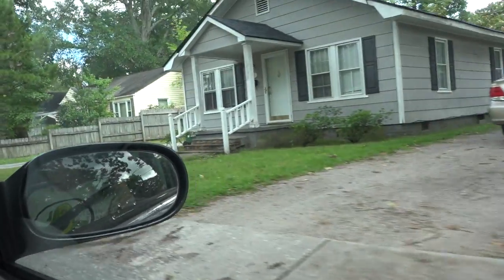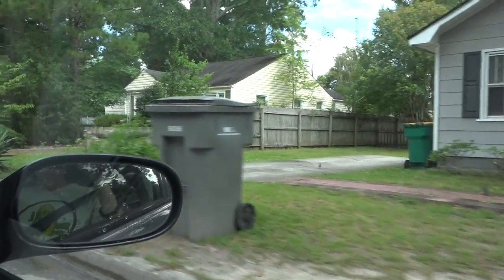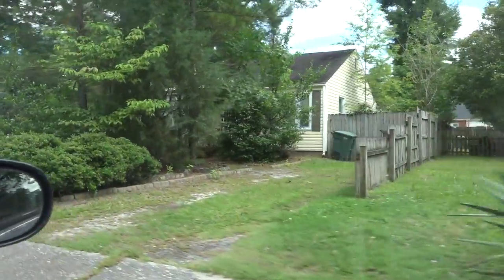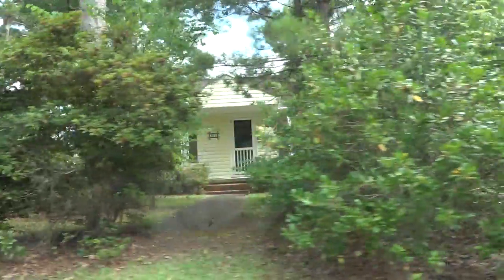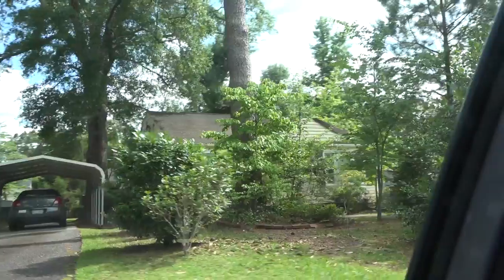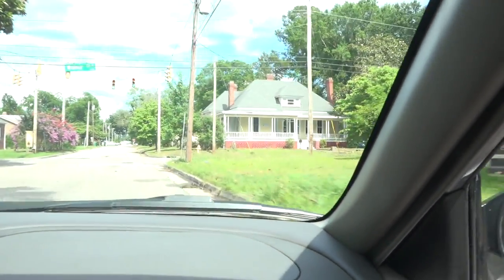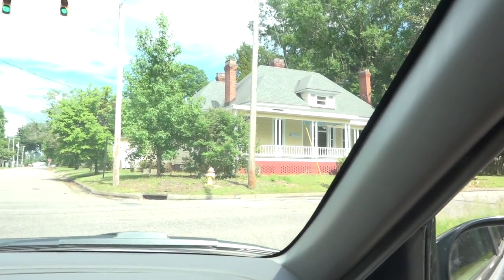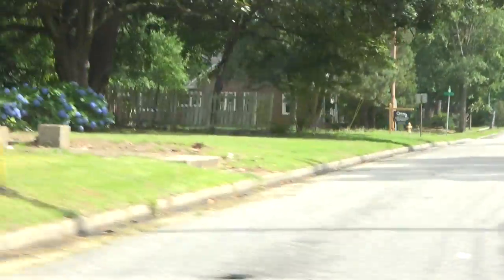Houses in Lumberton @#1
This video is about our house, & our friends' house